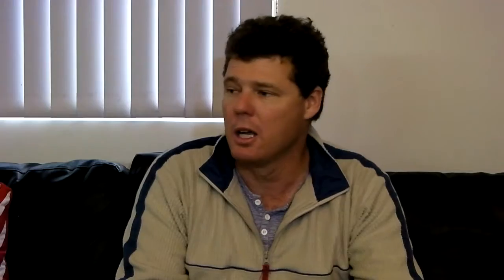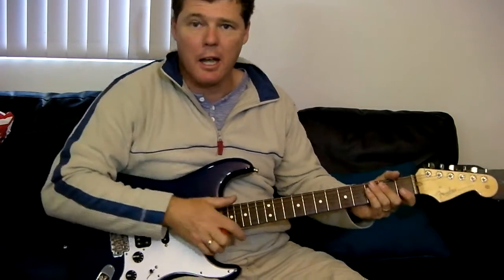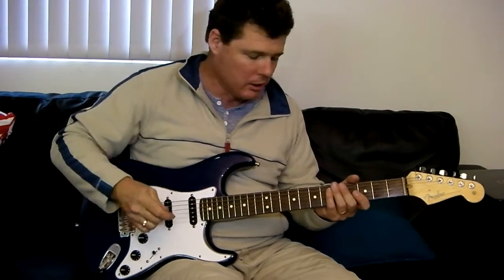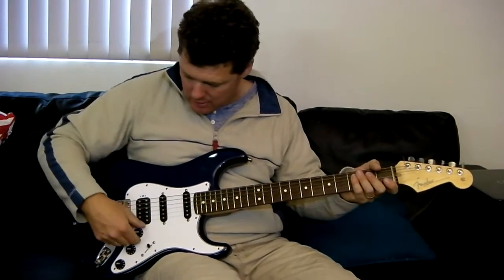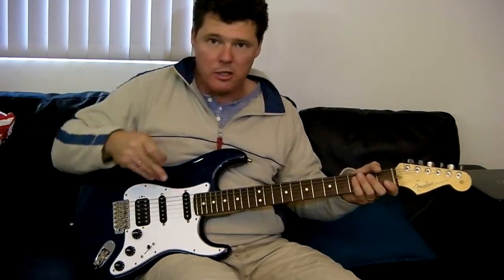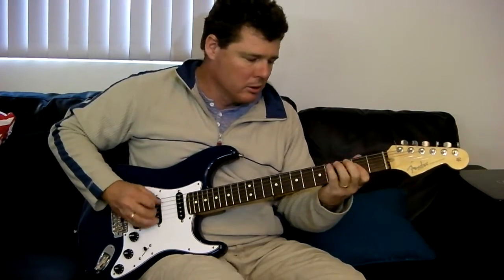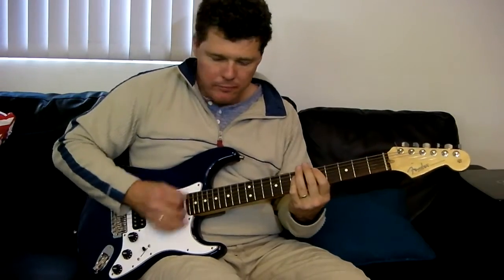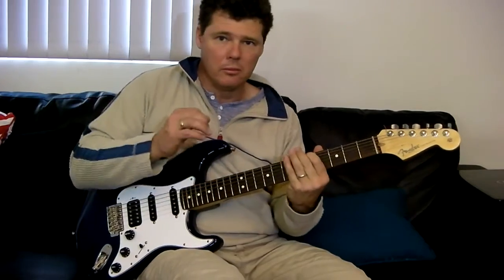Single Coil Pickups In Series (Humbucker Mode) Demo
Here is a demo of single coil pickups wired in series.
Single coil pickups when wired in series tend to have a Humbucker like sound to them and whilst they don't sound identical they do sound very similar.
I created this video to give others out there a taste of what single coils in series sound like as I have not seen any other demo videos out there.
Paul.